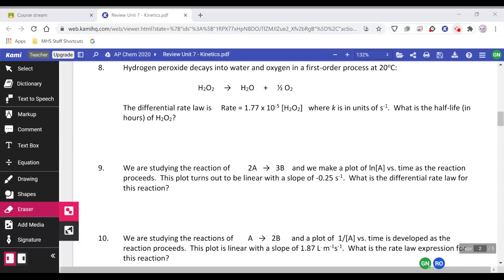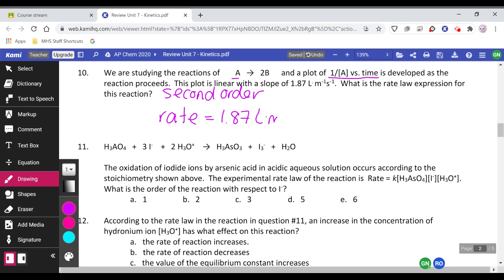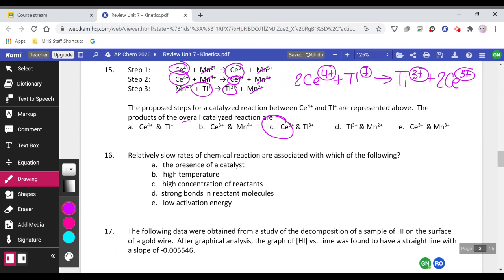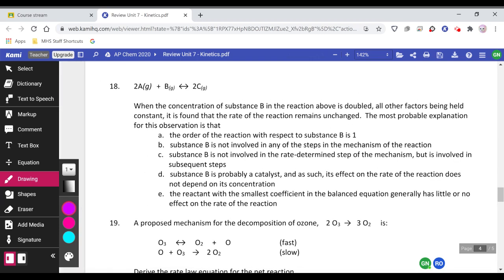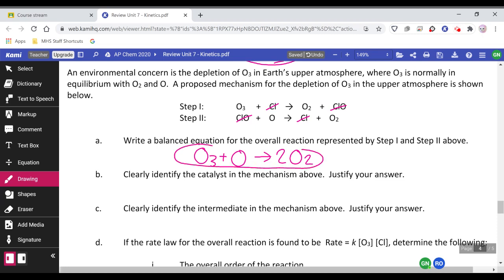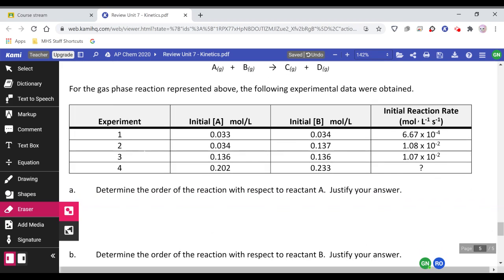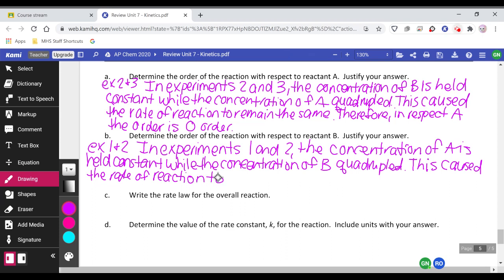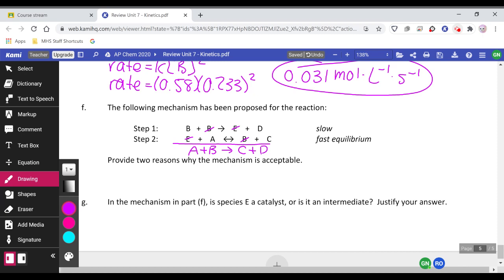AP Unit 7:Kinetics Review Part 2